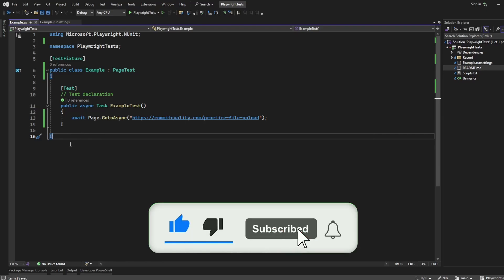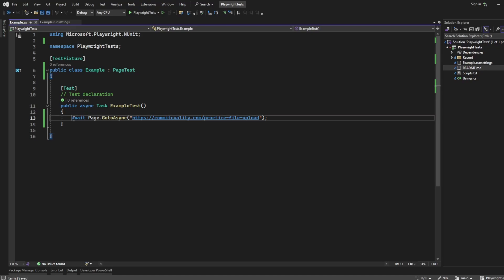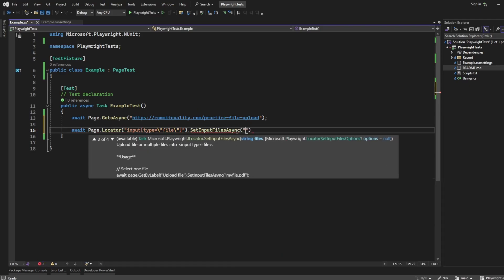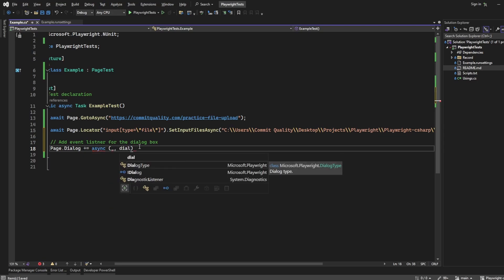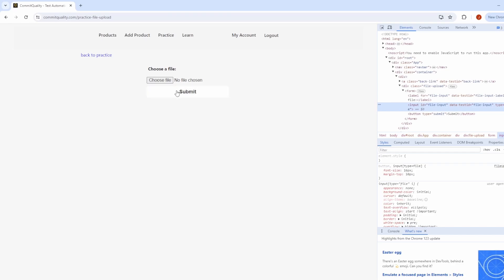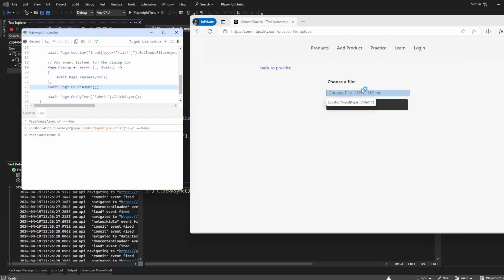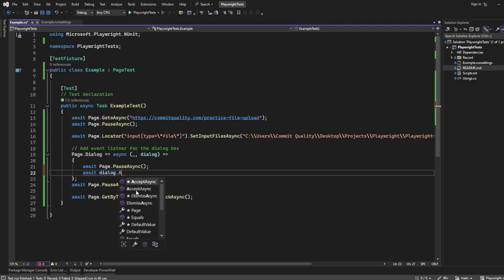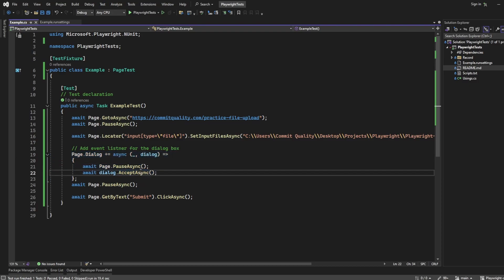HOW TO UPLOAD FILES USING PLAYWRIGHT C#